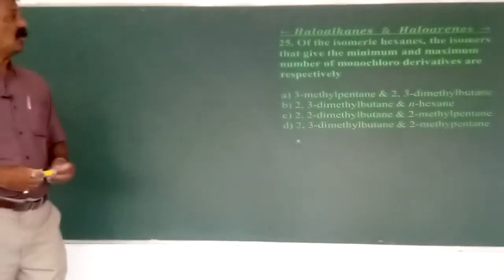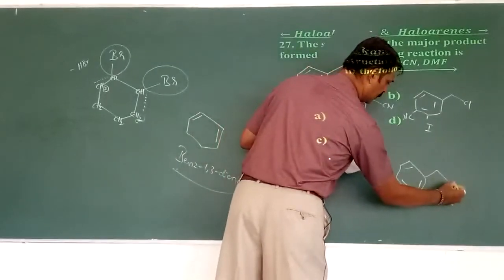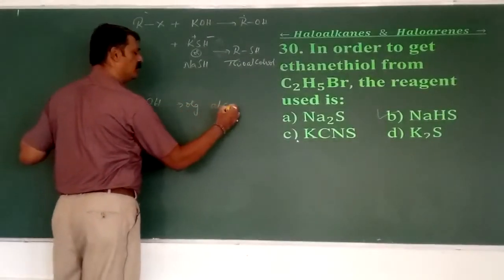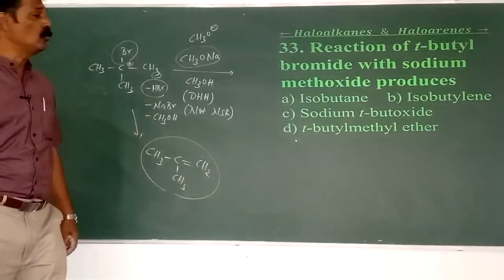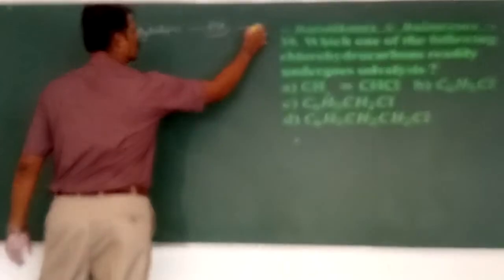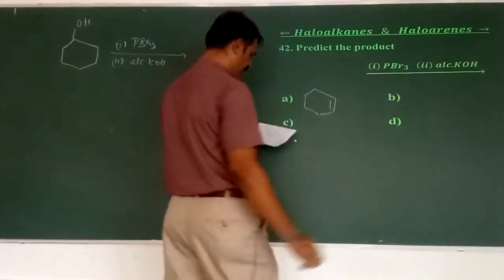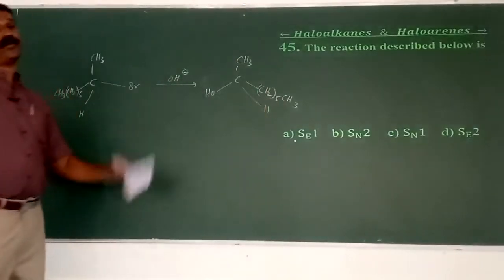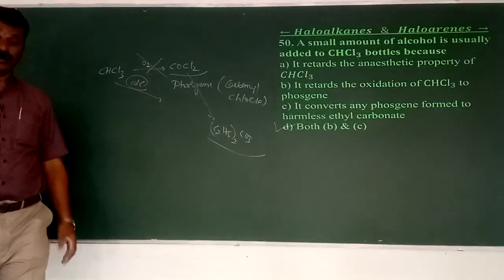HaloAlkanes & HaloArenes.Comp.MCQs-02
HaloAlkanes & HaloArenes. Competitive MCQ's - 02